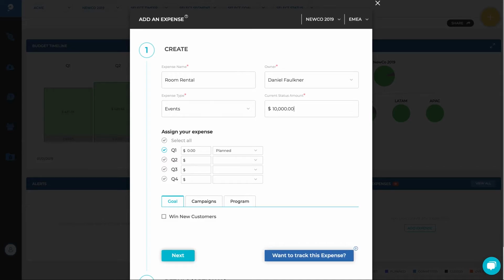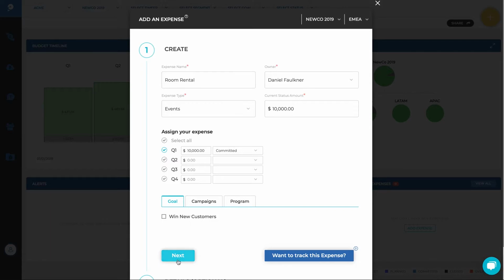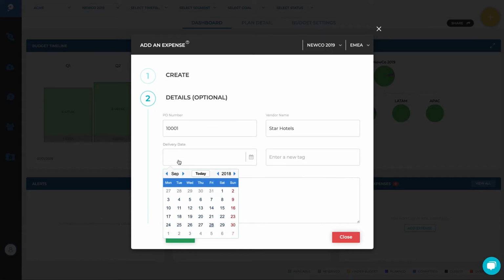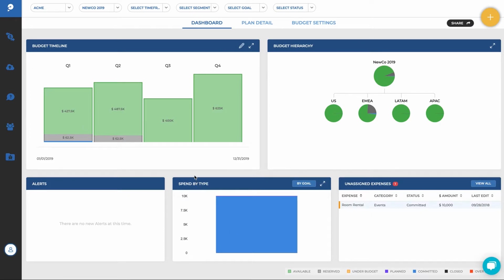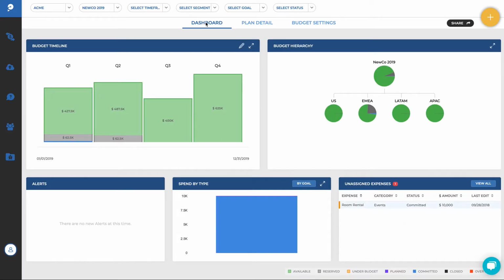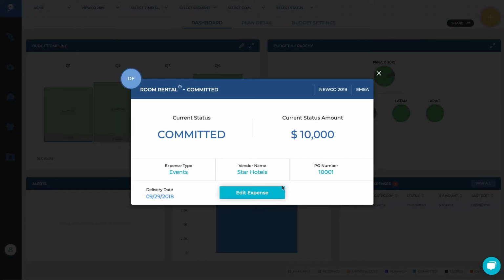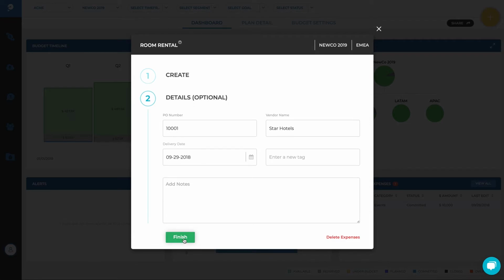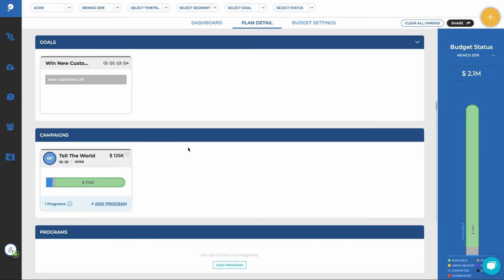Adding Expenses to Plannuh